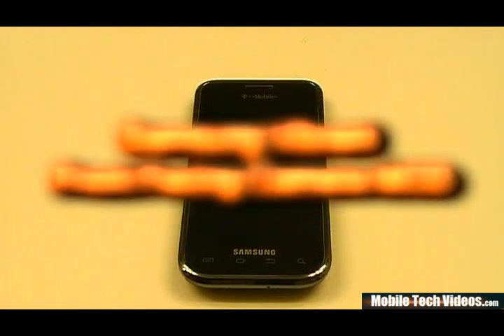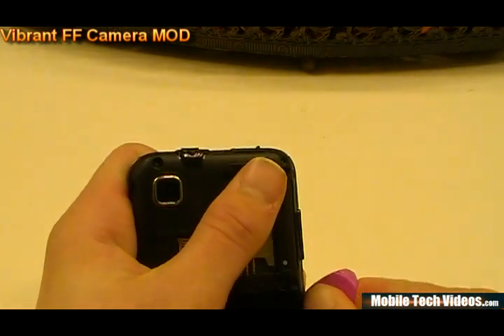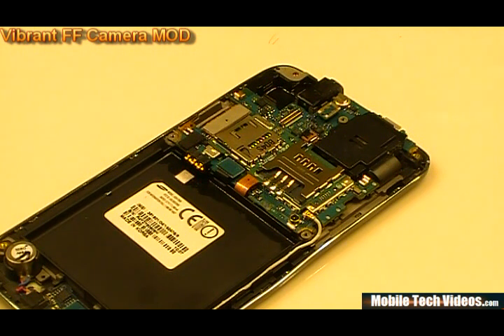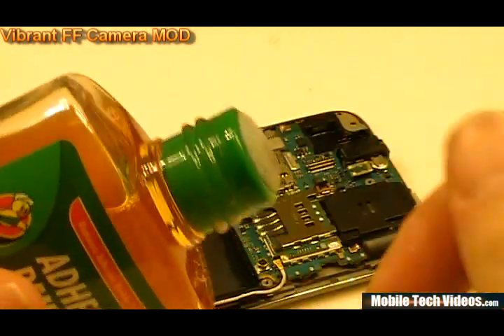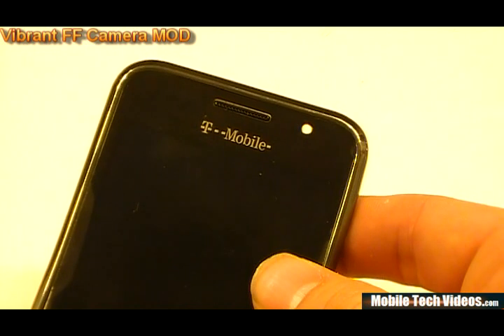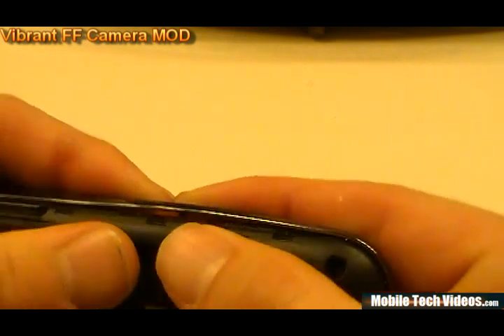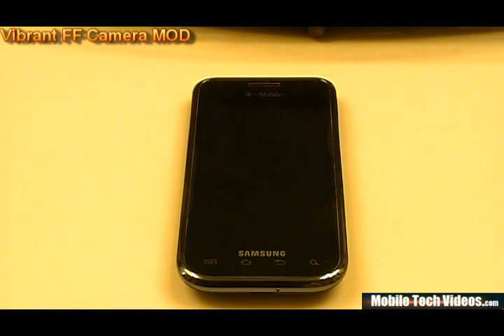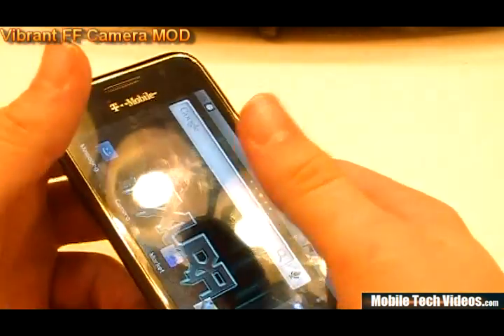Samsung Vibrant (Front Facing Camera Install Video)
This video will show you how to replace your camera with a front facing unit on any Samsung Vibrant. Watch first, then perform on your device.

If this video saved you time and helped you out...then please consider donating